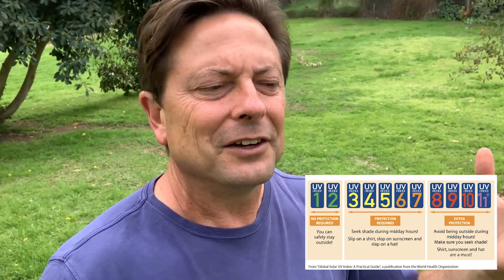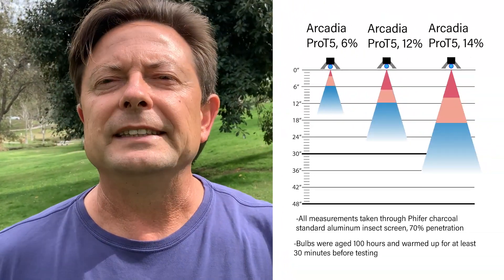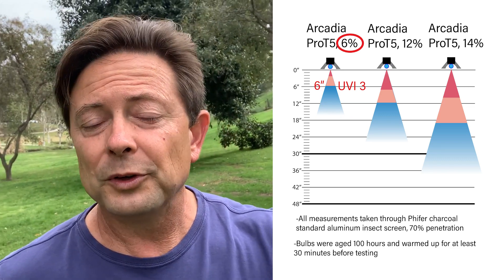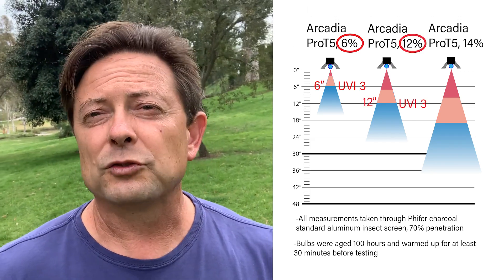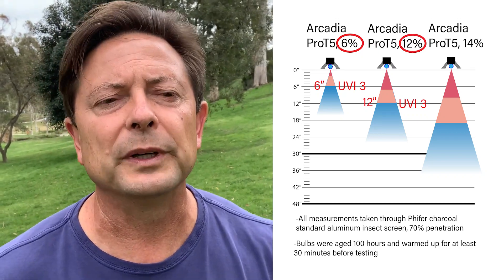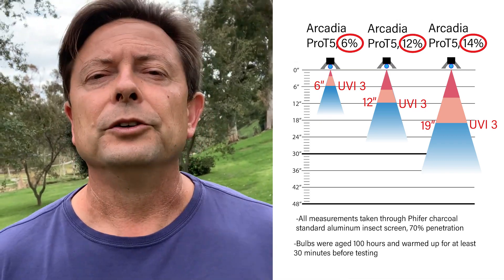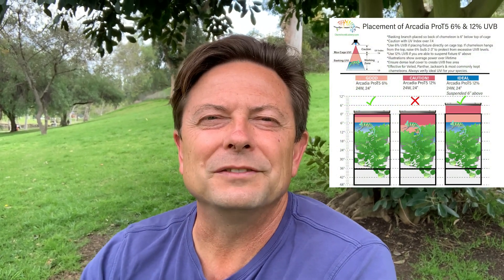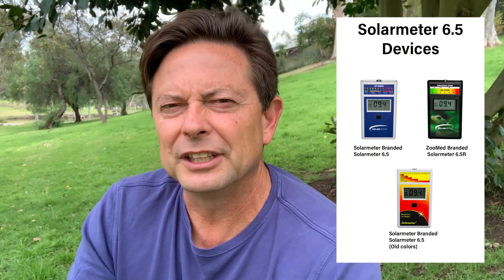Why is Chameleon UVB so complicated?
This is a discussion about UVB and how it relates to chameleon husbandry.

"Making UVB work for chameleons" podcast episode where Pete Hawkins describes his experiment to establish UVI 3 as an effective level for veiled chameleons. And then I discuss my repeating his experiment.